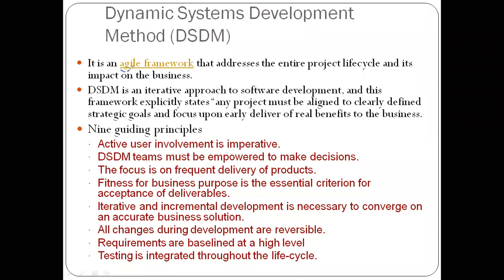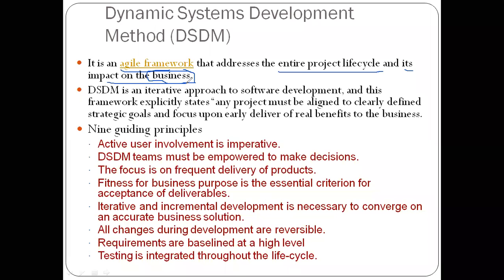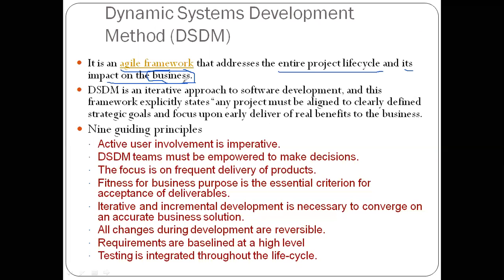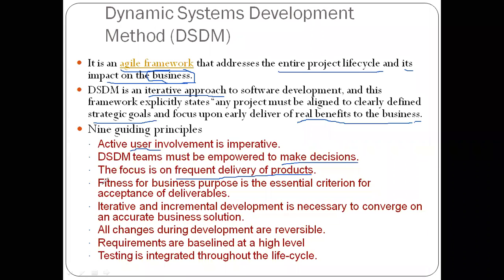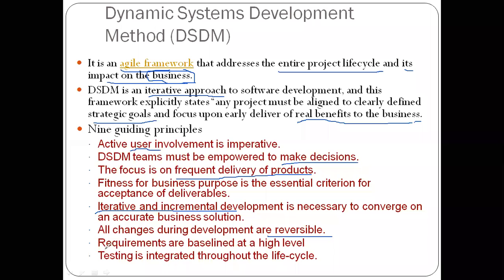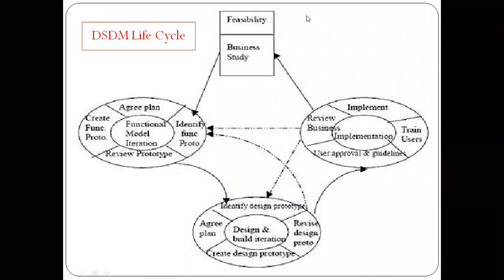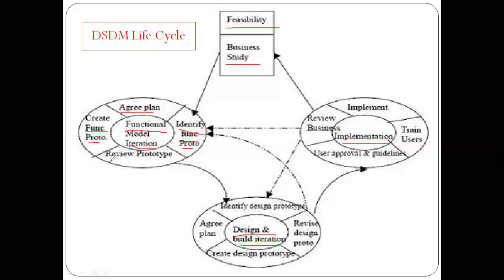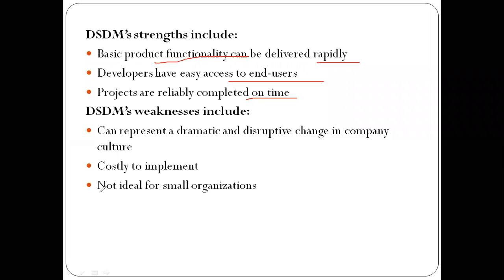JNTUK-IICSE-SE-UNIT2-LECT27-Dynamic Systems Development Method